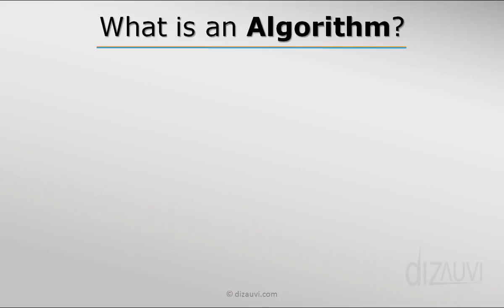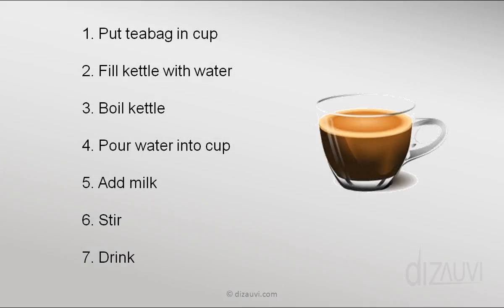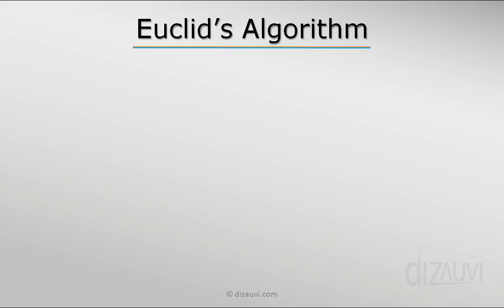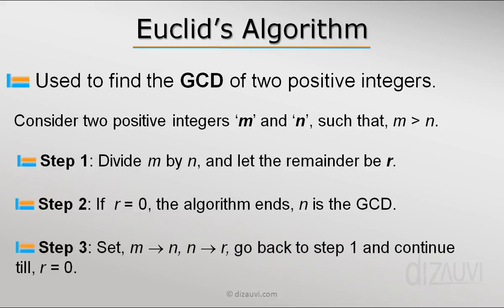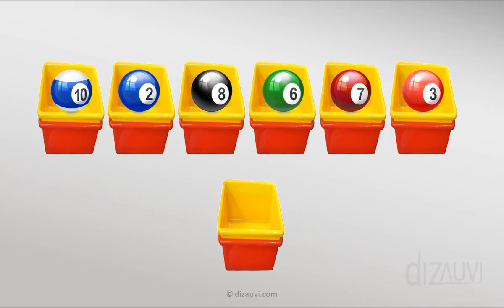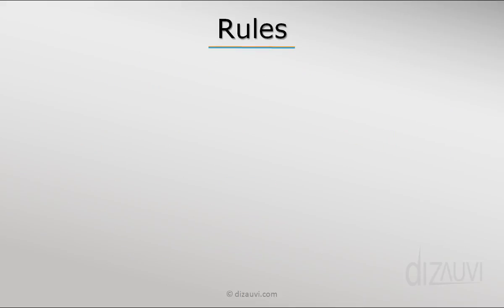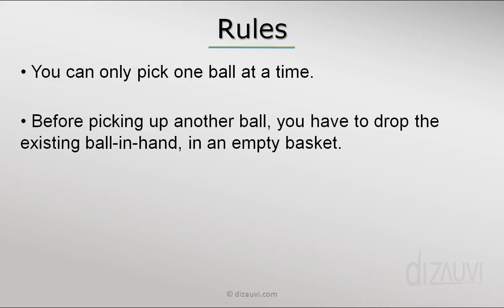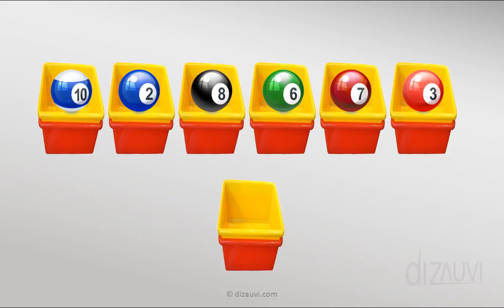Euclids explanation .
Easily explain about the Eucilids Algorithms with Dynamic instance